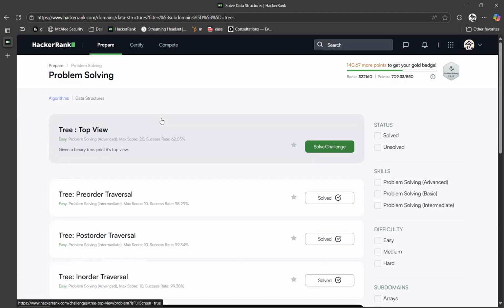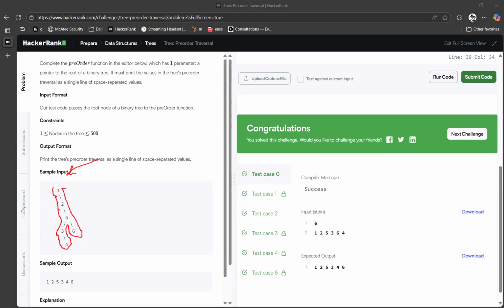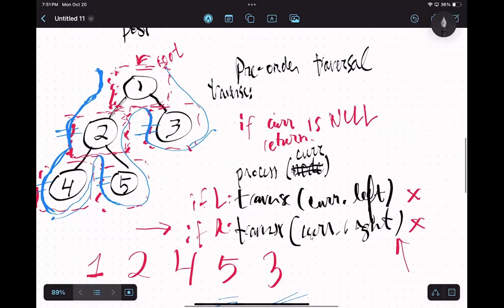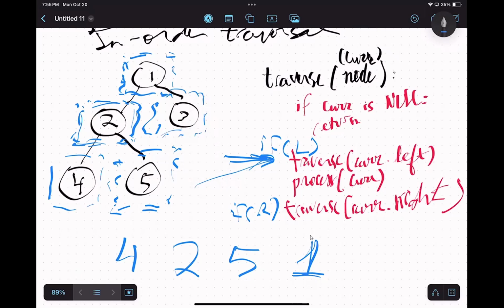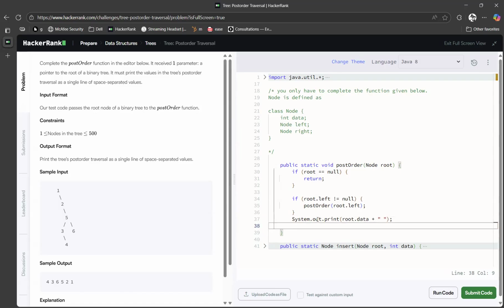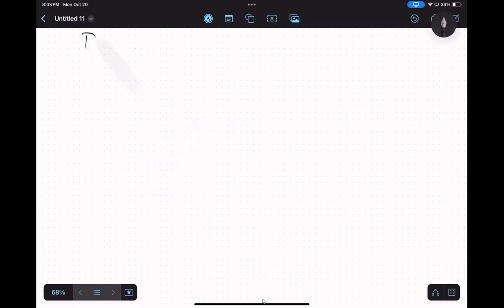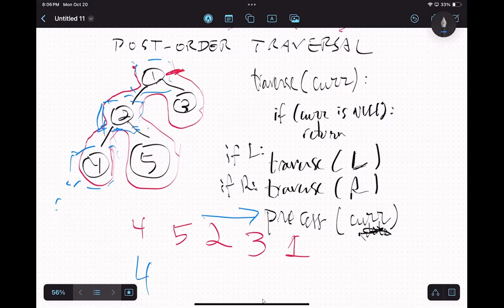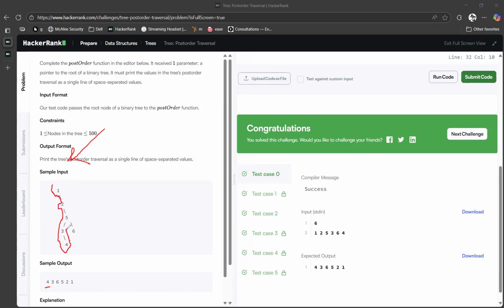Tree: Preorder, Inorder, Postorder Traversal - HackerRank Challenges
In this lecture I give an explanation about the three different ways to traverse a tree using depth-first search (DFS).